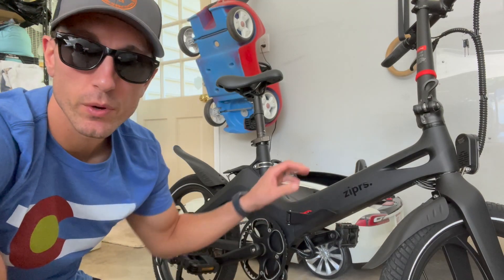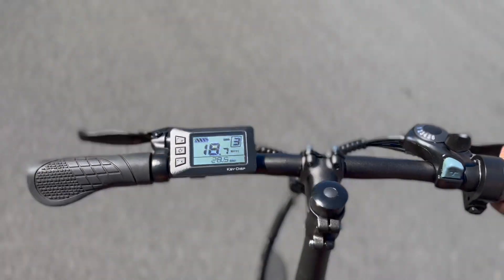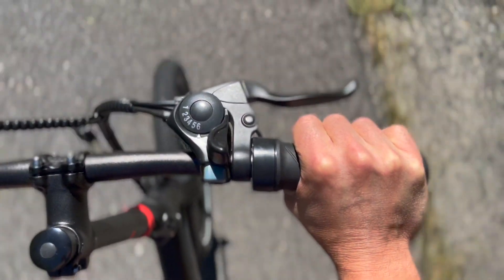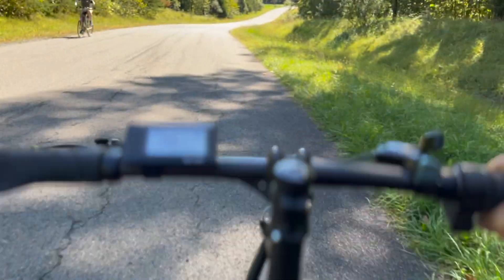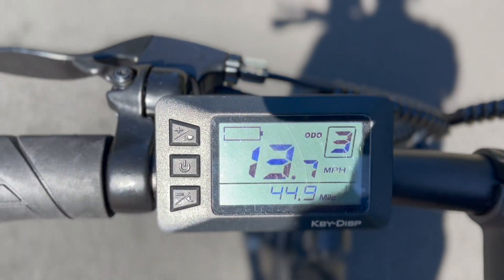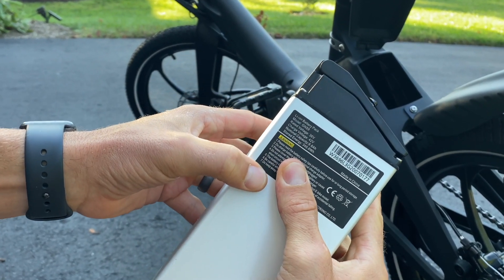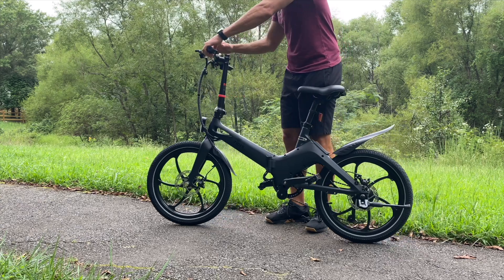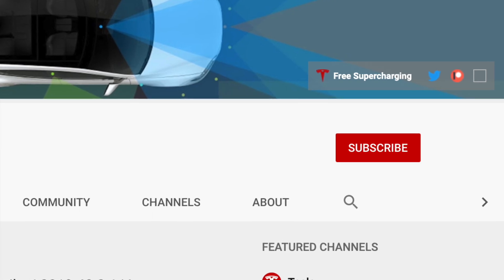RANGE TEST | Folding Commuter Ebike | Ziprs F1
Wow!! What a great all around and fun to ride ebike. This is a great compact commuter ebike that will transform any commute. Use the link above to pickup yours today!

This video goes over the range test for the F1 by Ziprs. I was able to get 17 miles just using the throttle! Very impressive. If I pedaled a bit, I would easily be able to tripple that distance exceeding the max range of 45 miles. LG Chem batteries are more expensive, but the quality shows in these test results.

Timestamps:
0:00 Intro
0:23 Test Overview
0:53 Range Test
5:54 Test Results
09:23 Final Section & Outro

Get 1,000 miles of FREE Supercharging when you purchase or lease a Tesla Or get $$$$ when you get solar!!!